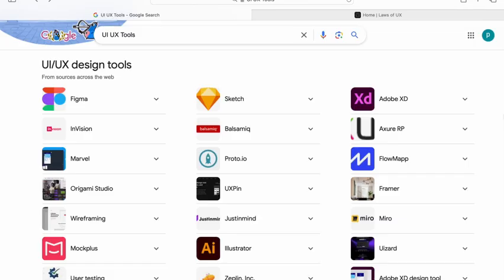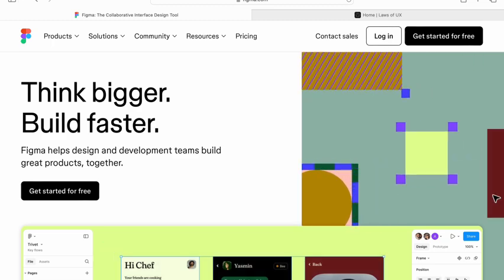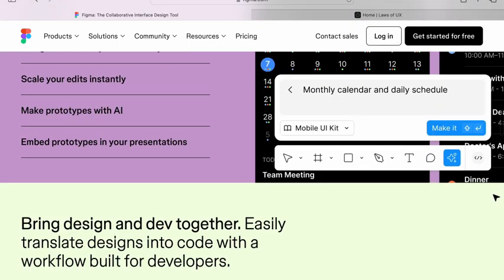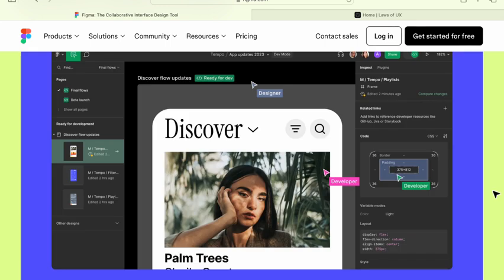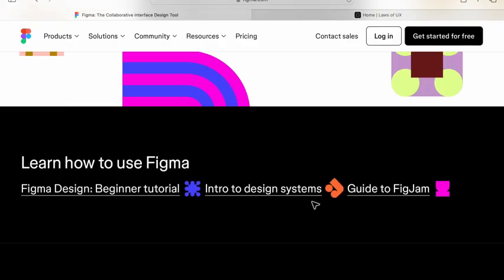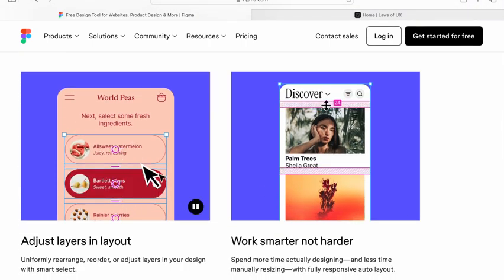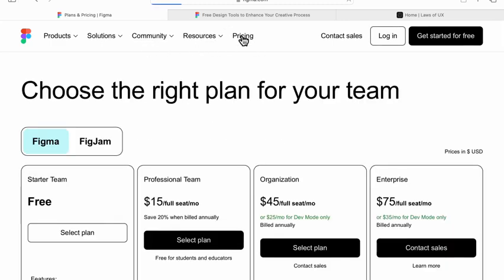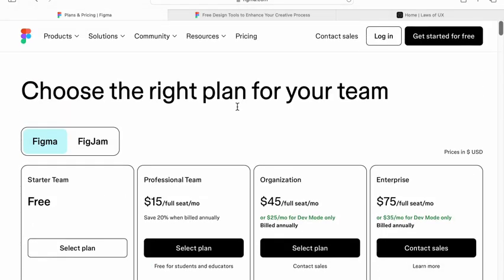Why Figma is Important? | Figma Tool Introduction| UI-UX | Basic to Advanced Tutorial 1 | 2024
Figma is a powerful design tool that has transformed the way UI/UX designers collaborate and create. This tutorial, "Why Figma is Important? | Figma Tool Introduction | UI-UX | Basic to Advanced Tutorial 1 | 2024," provides an in-depth exploration of Figma's key features and functionalities.

In this comprehensive guide, you'll learn how Figma facilitates real-time collaboration, allowing multiple team members to work on a design simultaneously, enhancing productivity and creativity. The tutorial covers everything from the basics of the interface to advanced techniques, ensuring that both beginners and experienced designers can benefit.

Discover how Figma's cloud-based platform supports seamless sharing and feedback, making it an essential tool for modern design workflows. Whether you're designing user interfaces, prototypes, or engaging user experiences, this tutorial will equip you with the knowledge to leverage Figma effectively in your projects. Join us as we delve into the importance of Figma in the UI/UX landscape and elevate your design skills to new heights!